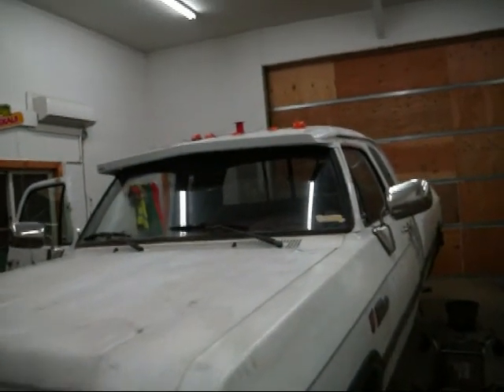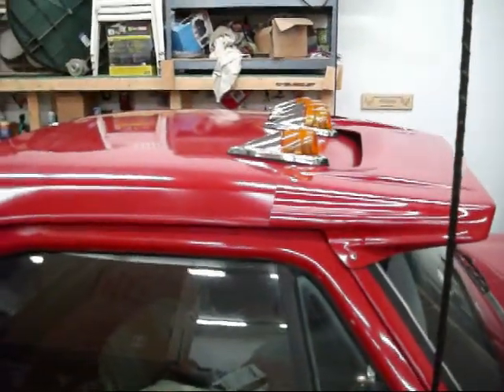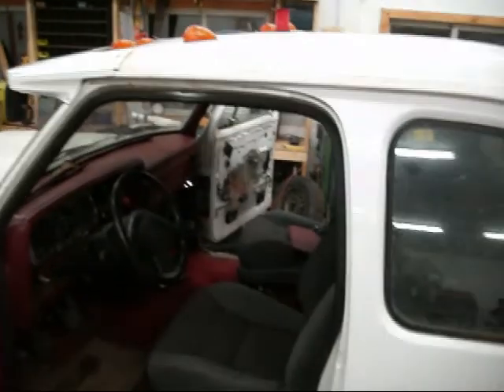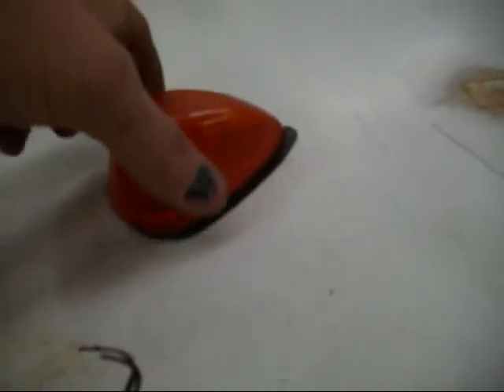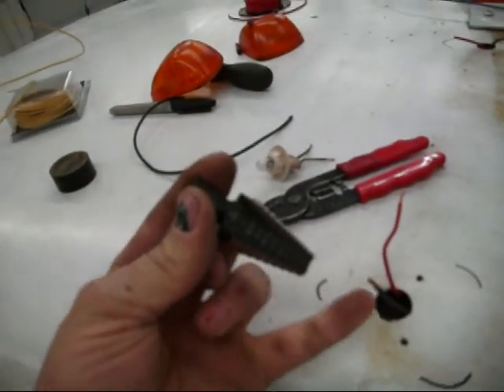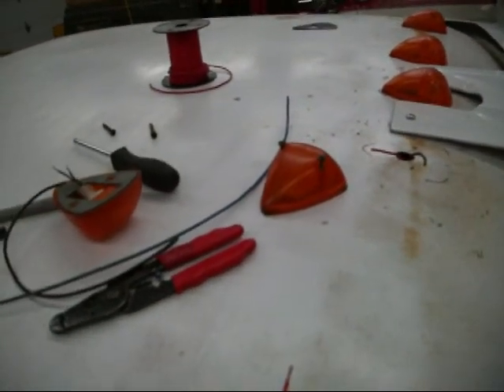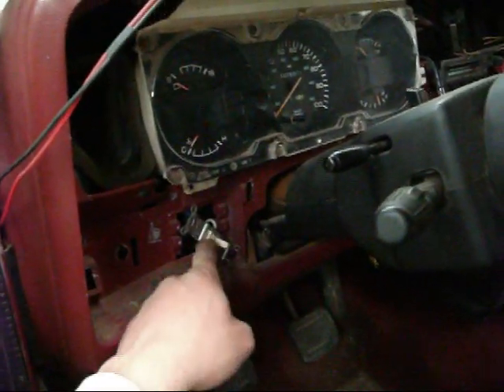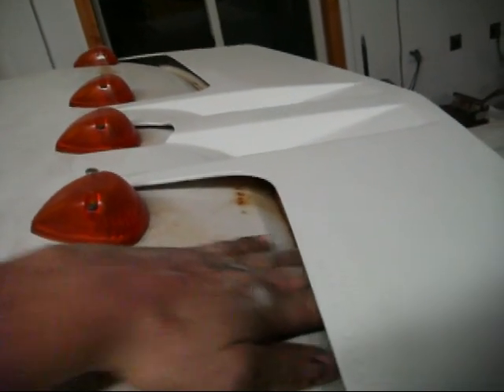gen one cab lights